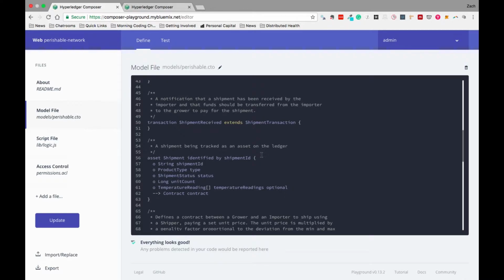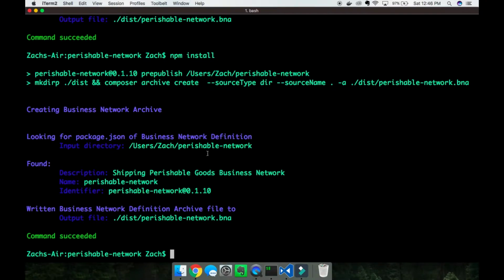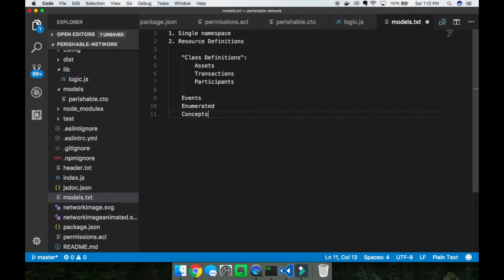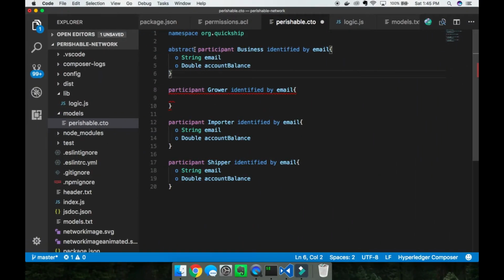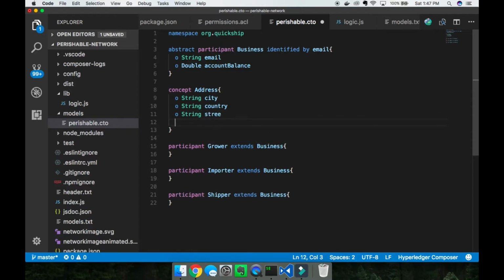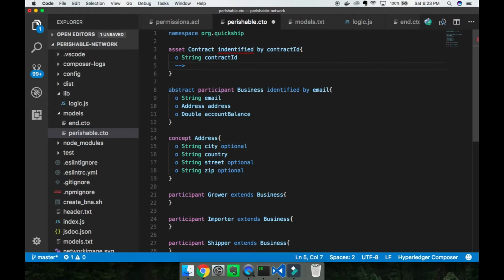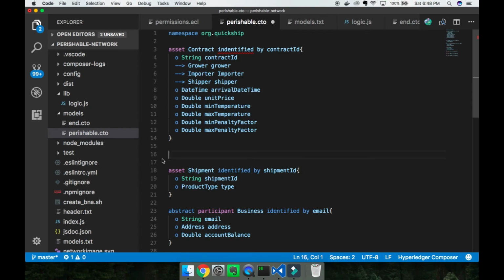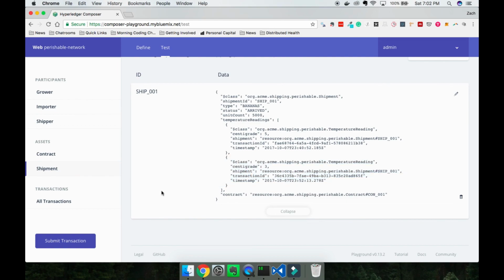Hyperledger Composer Development Tutorial (2/5) - Modeling Language (Mac OS X)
This video explains the syntax and functionality of the Hyperledger Composer modeling language and continues our example from the previous video: